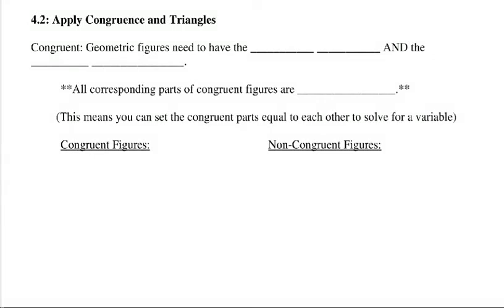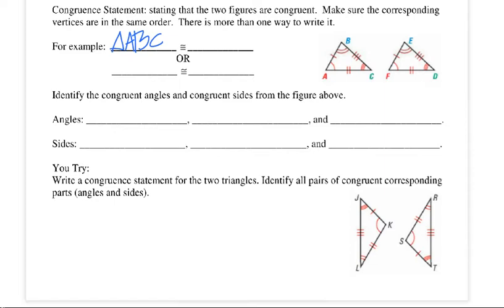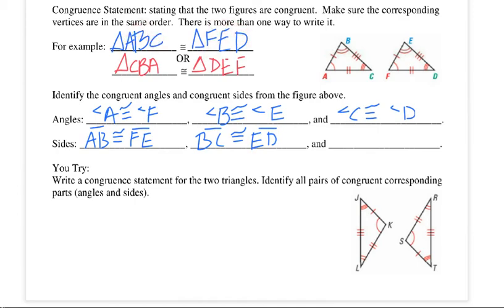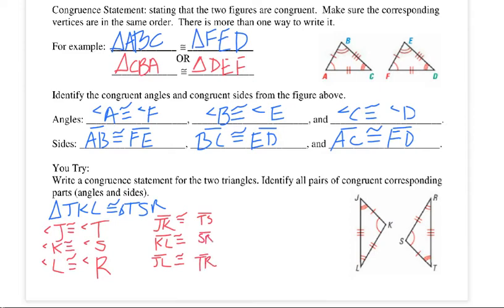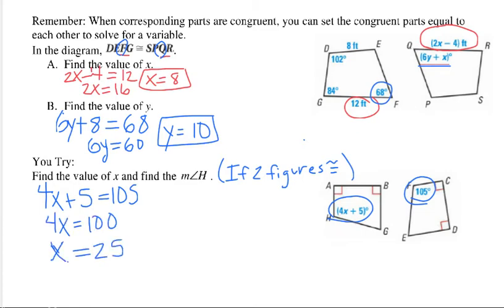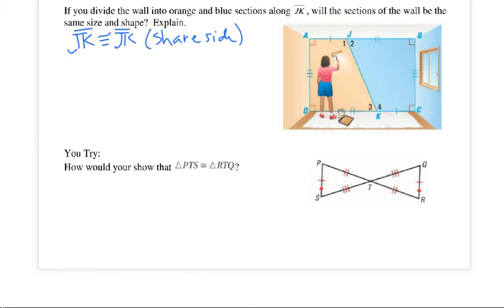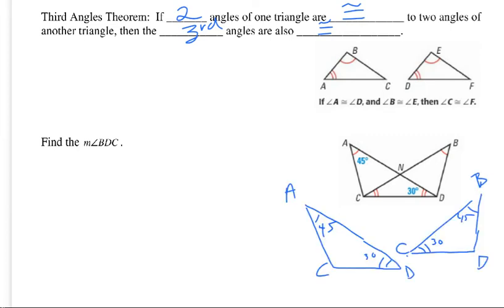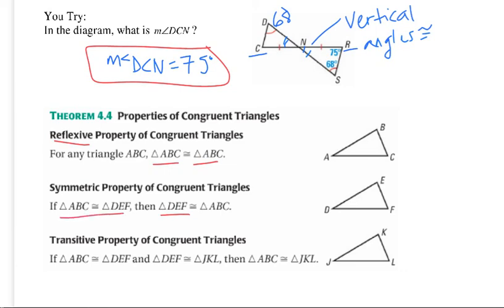Geometry notes 4.2